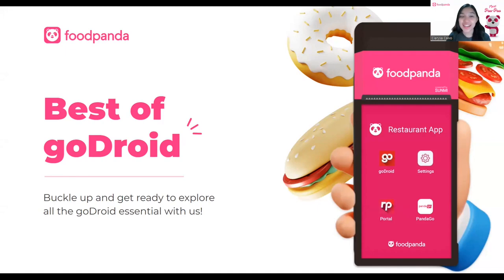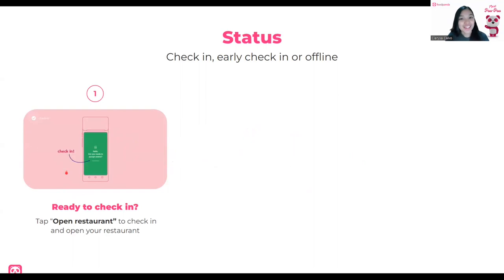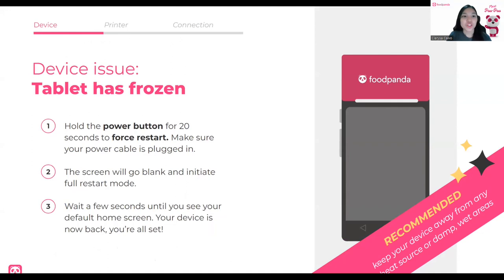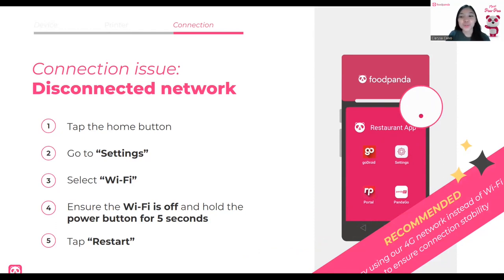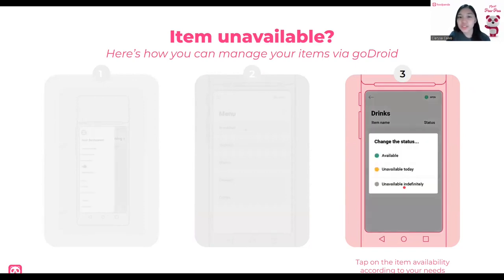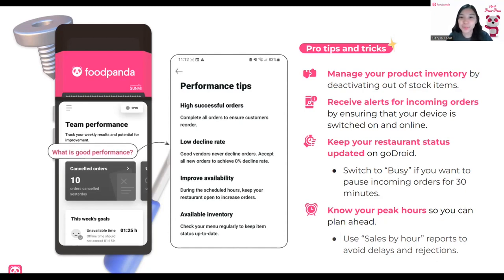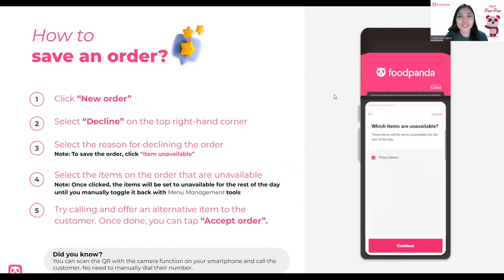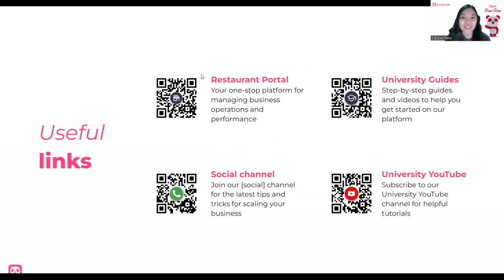[PH - EN] Best of goDroid pandaclass!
Join us in our newly launched pandaclass where we share the best features on GoDroid devices and how you can make the best out of the GoDroid device that boost your sales! 📈